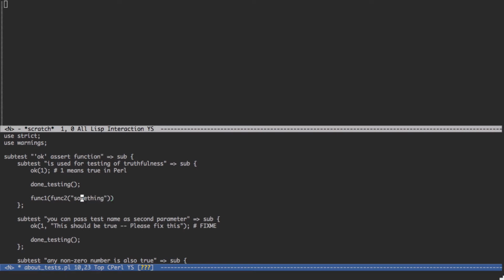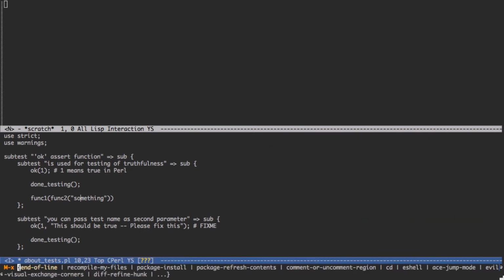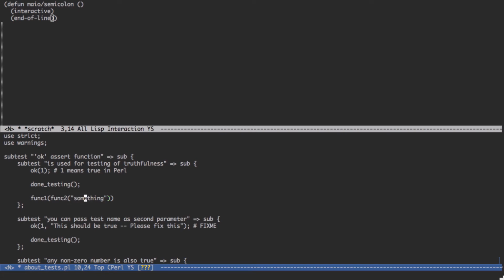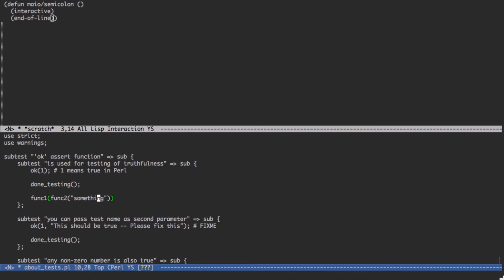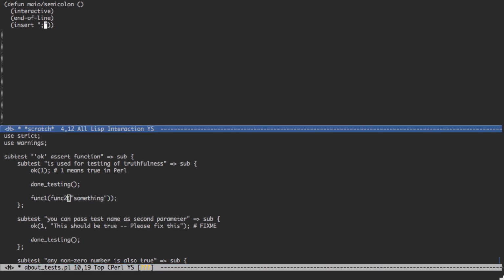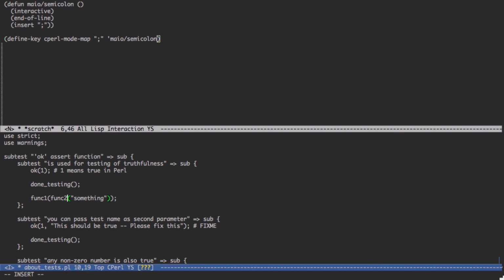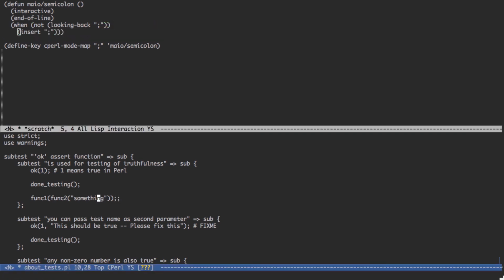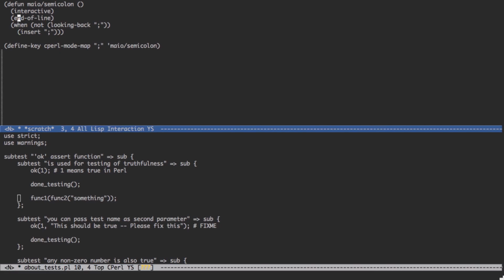Implementing smart semi-colon in Emacs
One of the reasons why I like Emacs is how easy it's to modify it.